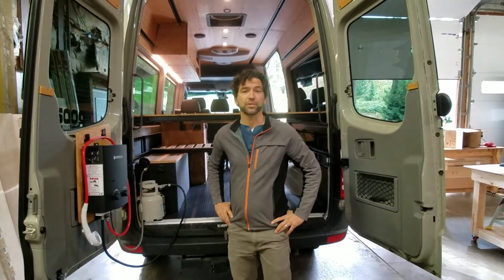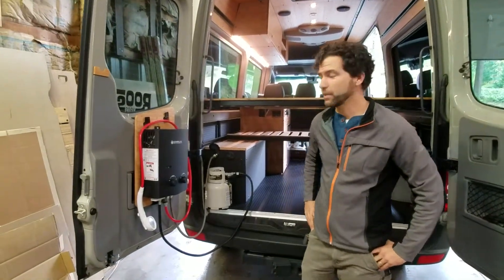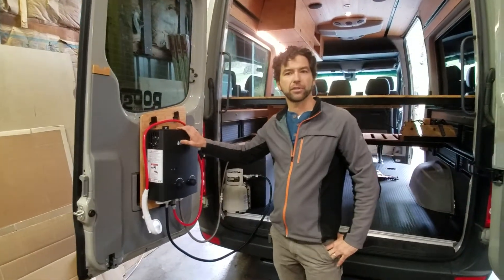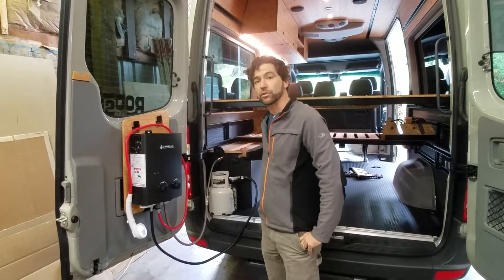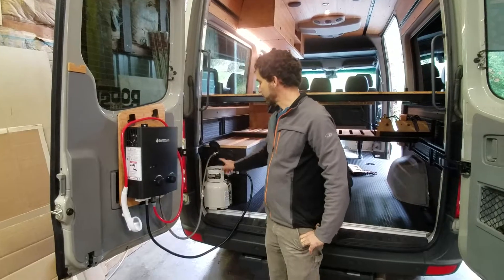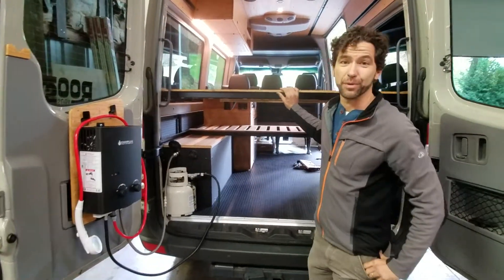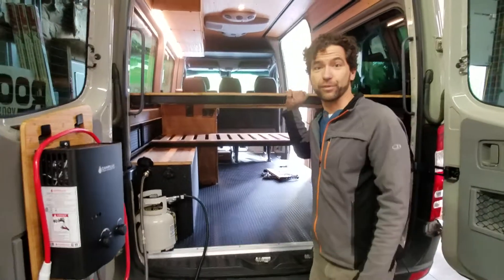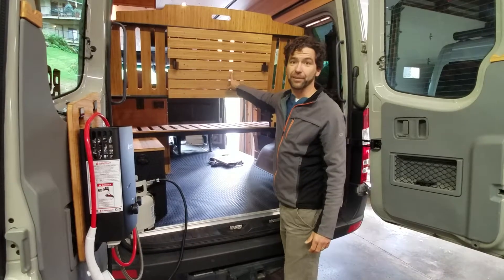Roost Vans Build - Harding Outdoor Shower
This is a customized version of our standard outdoor shower
22 gallons of hot water and a shower pan/duck board storage